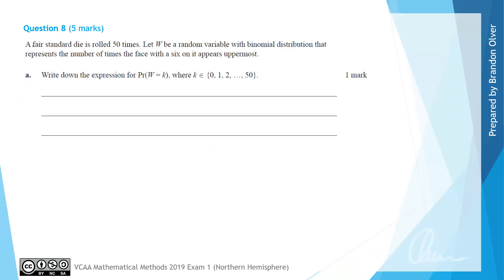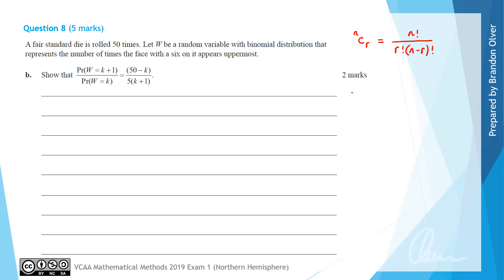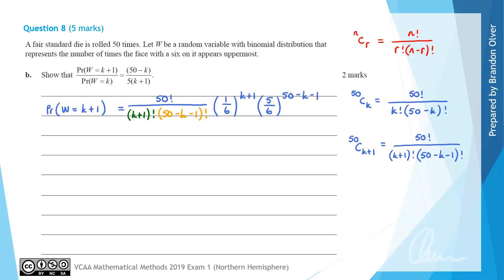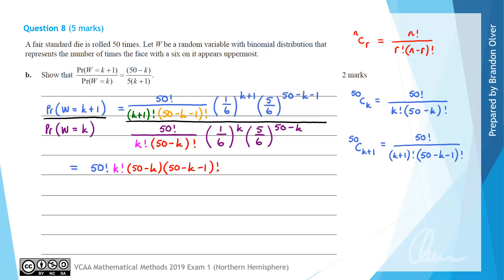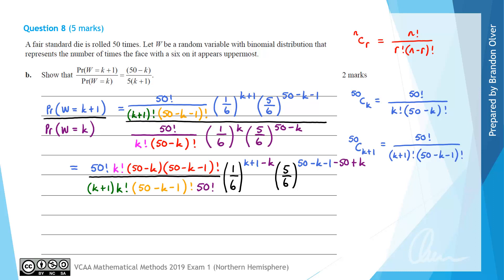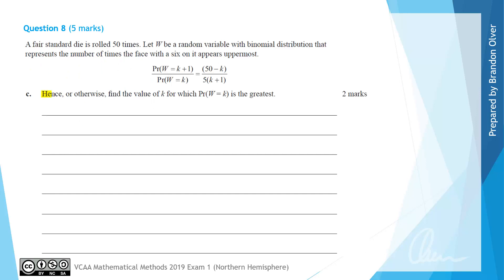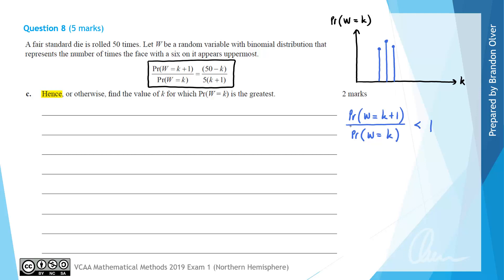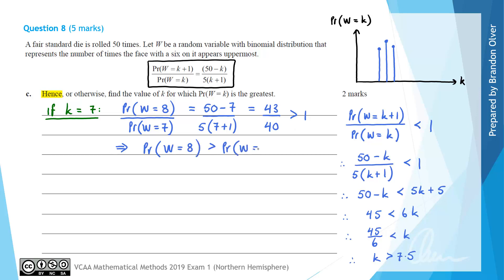VCAA Mathematical Methods 2019 NH Exam 1 - Question 8